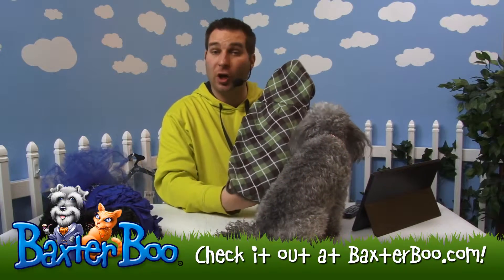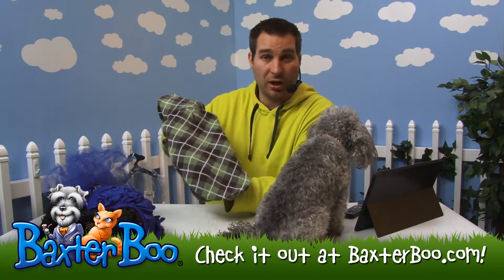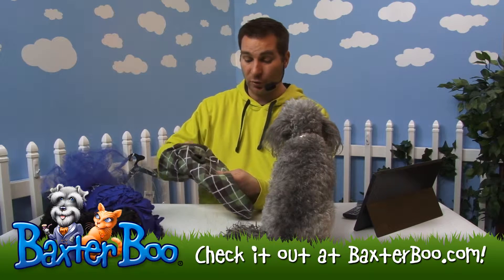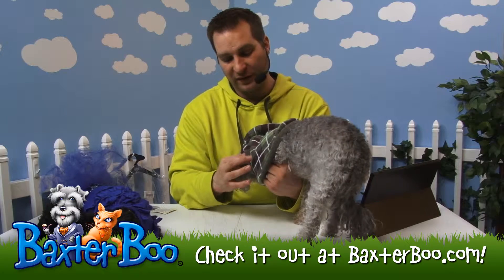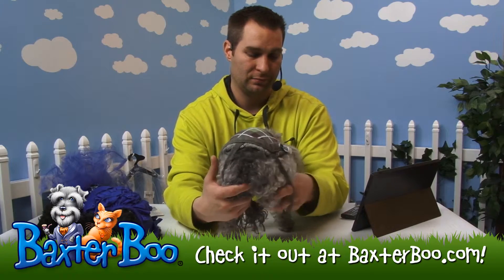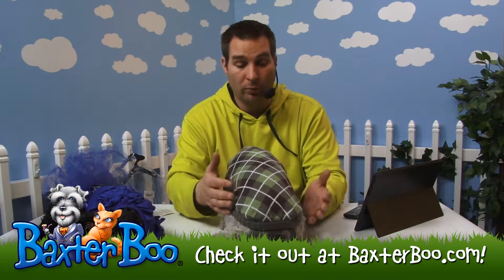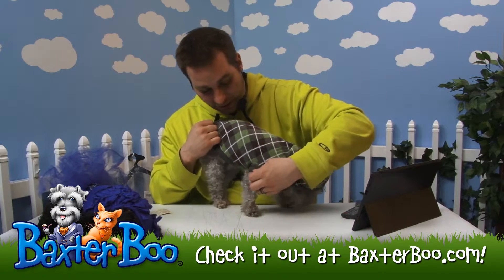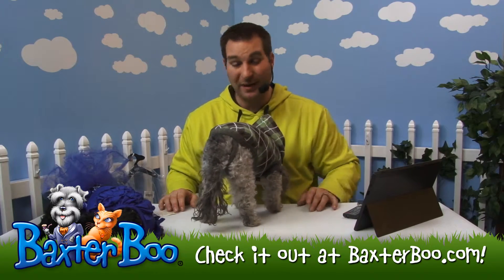Hooded Argyle Dog Sweater Forest Green